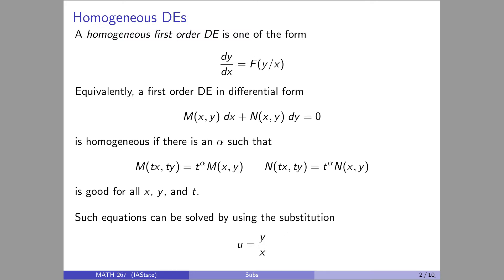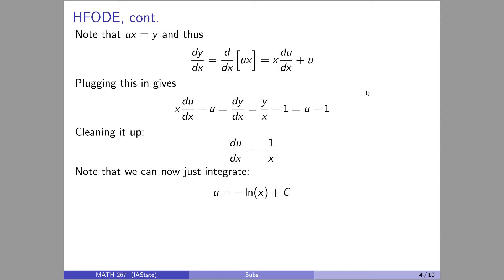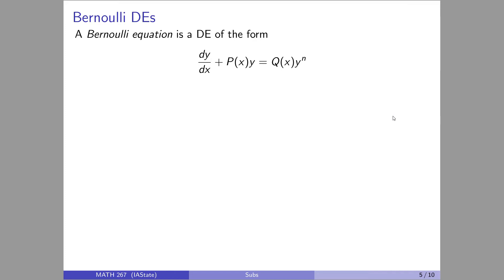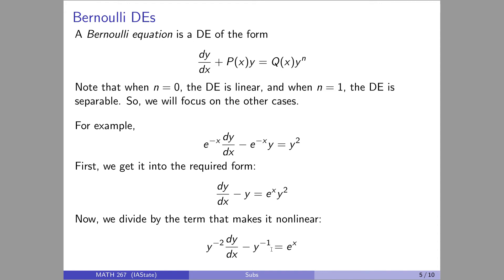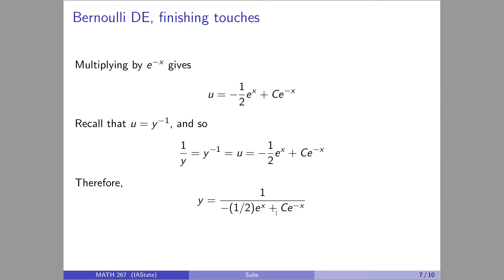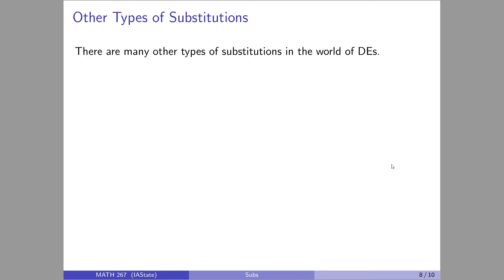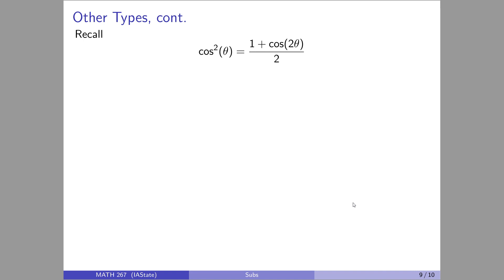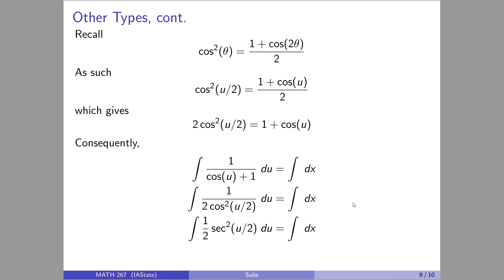MATH 267 - Summer 2020 - Substitutions